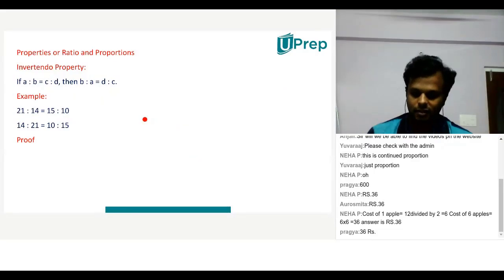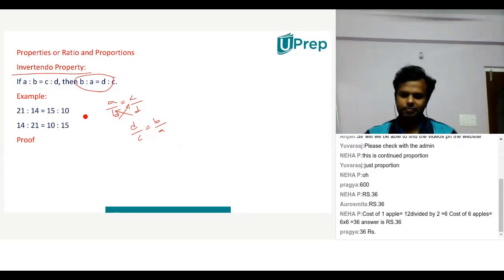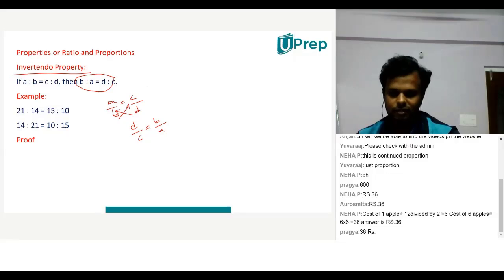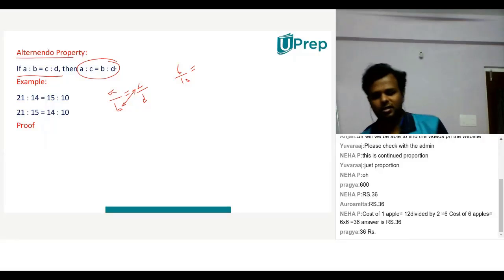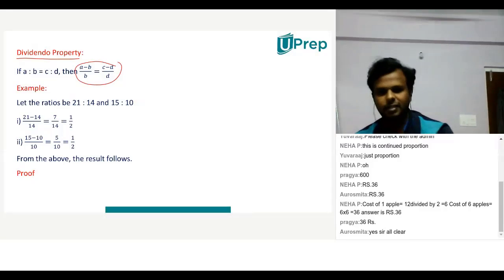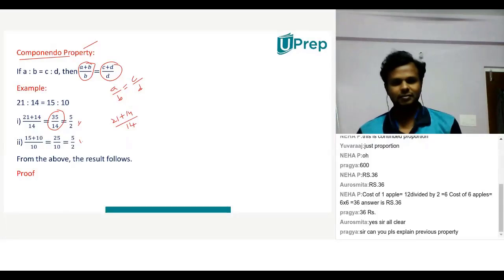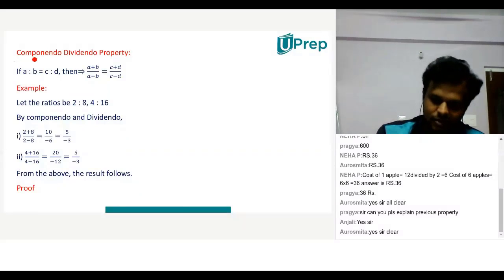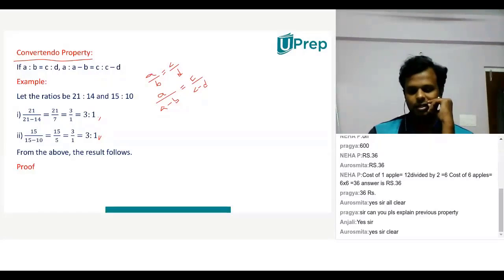Few Properties of Ratios | Ratio & Proportions | Math | Class 6 | UPrep | IIT JEE/NEET/NTSE/NSO